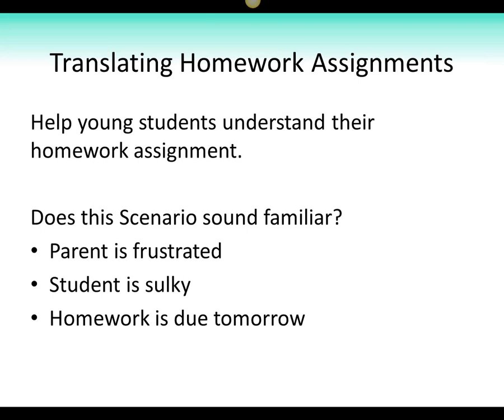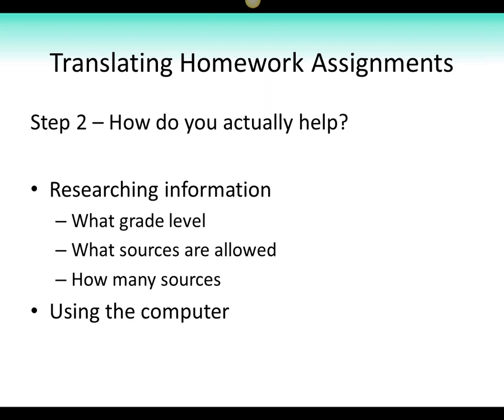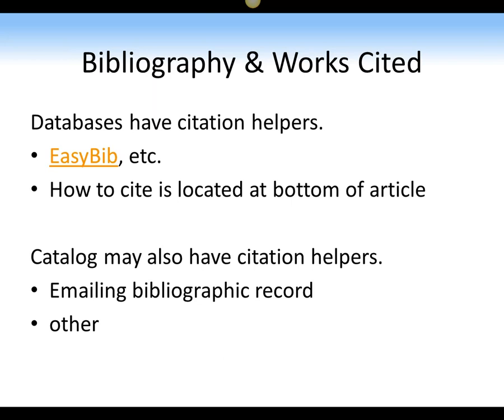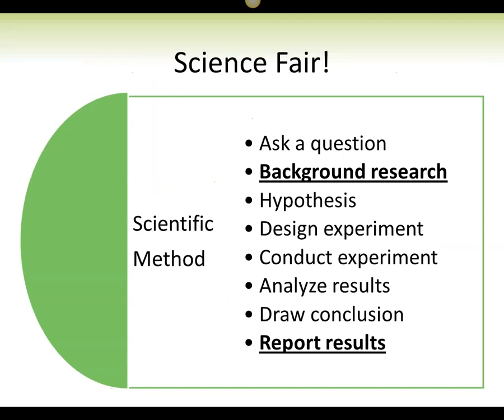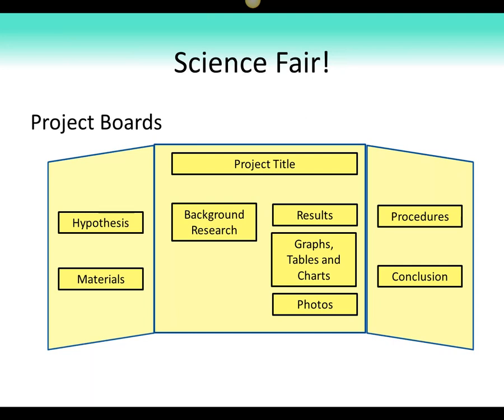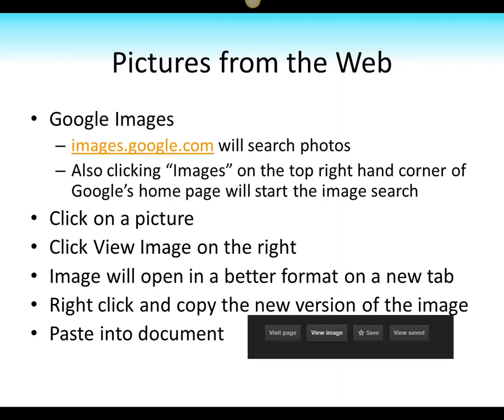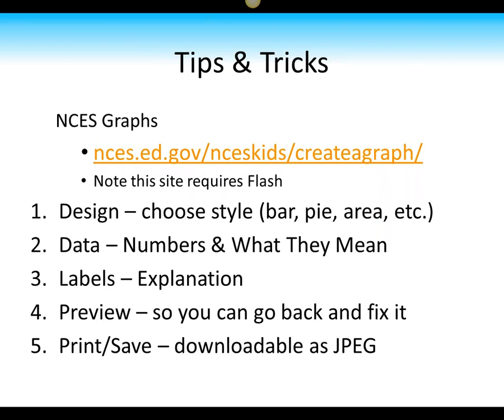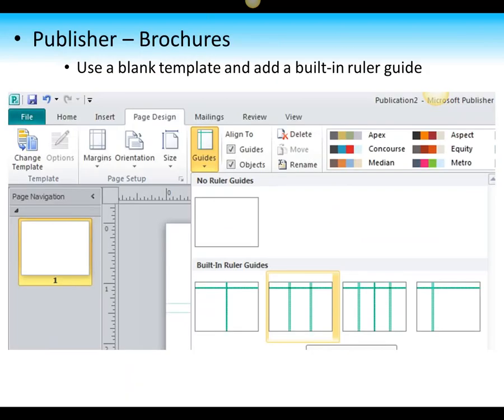Finding Information For Simple Reports & Project Boards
When elementary and middle school students need to create project boards or write simple papers they, and their parents, will often turn to the public library for help.  The experience can be challenging for paraprofessional staff and frustrating for patrons.